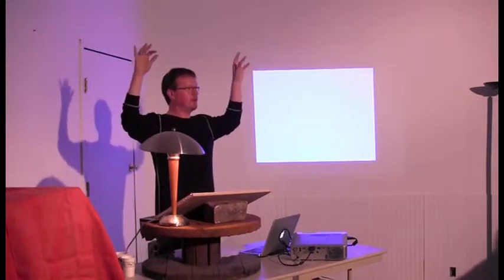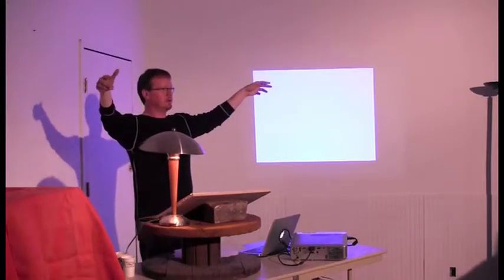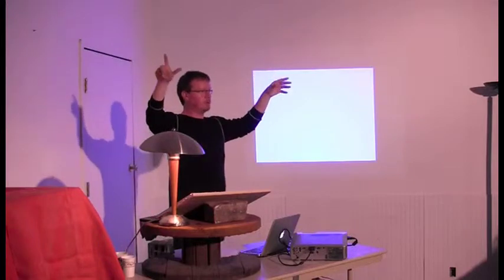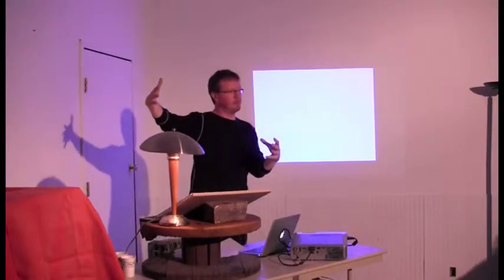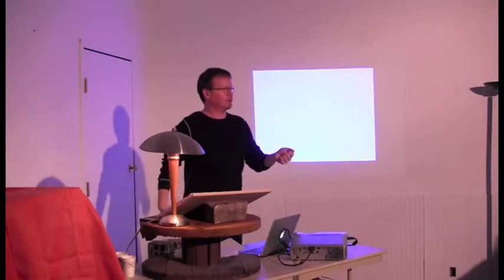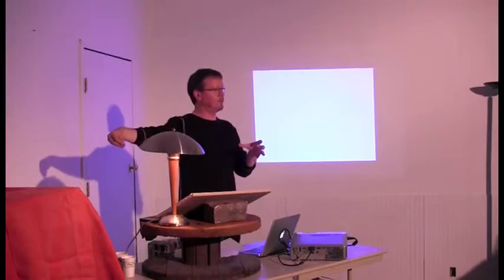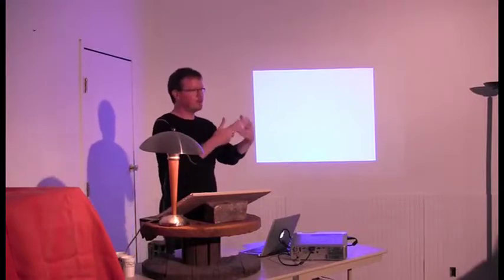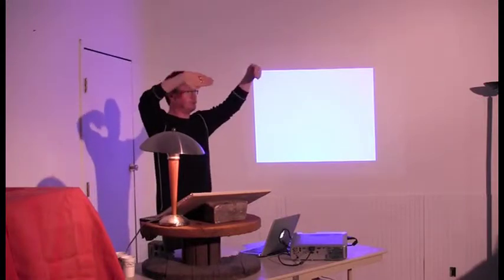Timothy Morton lecture Q&A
Q & A from Morton's Wayne Leys lecture at Southern Illinois University Carbondale, November 2011